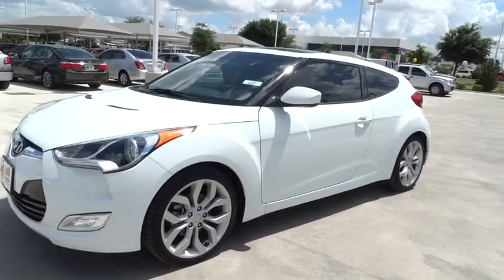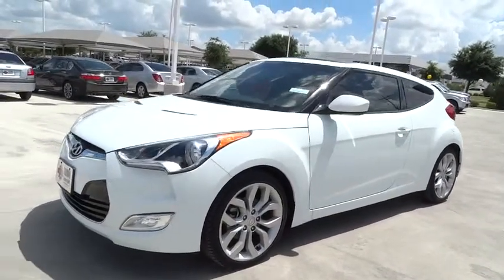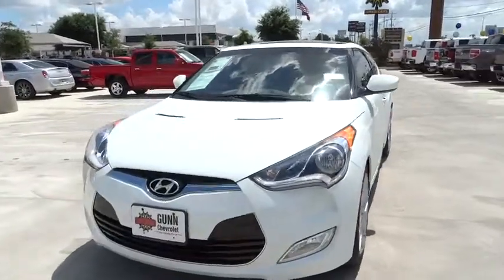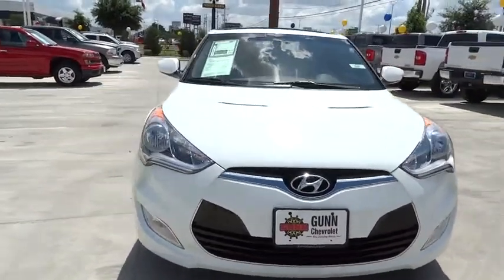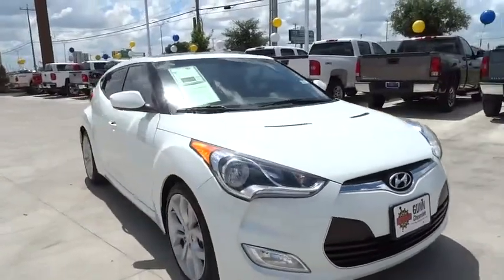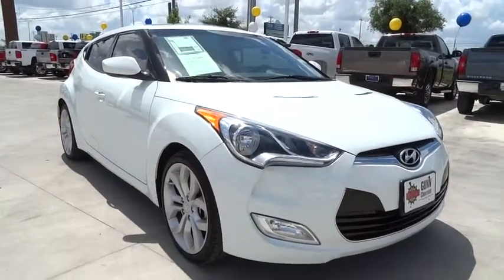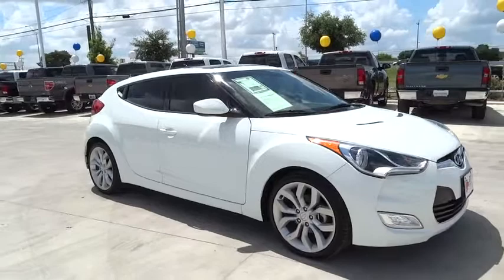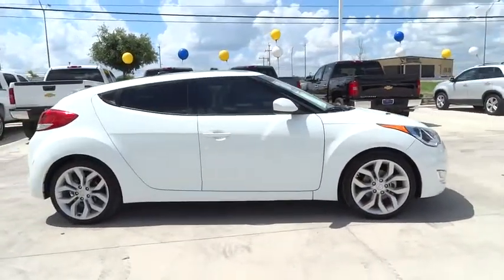2013 Hyundai Veloster San Antonio, Houston, Austin, Dallas, Universal City, TX G41180F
2013 Hyundai Veloster
2013 Hyundai Veloster w/Gray Int - Stock#: G41180F - VIN#: KMHTC6AD3DU101780

Gunn Chevrolet
12602 IH 35 North

STYLE PKG  -inc: 18 alloy wheels  P215/40R18 tires  chrome grille surround w/piano black highlights  front fog lights  panoramic sunroof  piano black interior accents  Dimension premium audio system  (8) speakers  external amp  subwoofer  leatherette seat bolsters & door inserts  leather wrapped steering wheel  leather wrapped shift knob  alloy pedals  pwr driver auto-up window,Front Wheel Drive,Power Steering,4-Wheel Disc Brakes,Aluminum Wheels,Tires - Front Performance,Tires - Rear Performance,Rear Spoiler,Heated Mirrors,Power Mirror(s),Intermittent Wipers,Variable Speed Intermittent Wipers,AM/FM Stereo,CD Player,Satellite Radio,MP3 Player,Auxiliary Audio Input,Bluetooth Connection,Cloth Seats,Bucket Seats,Pass-Through Rear Seat,Rear Bench Seat,Cruise Control,Adjustable Steering Wheel,Steering Wheel Audio Controls,Trip Computer,Power Windows,Power Door Locks,Security System,Keyless Entry,A/C,Rear Defrost,Power Outlet,Driver Vanity Mirror,Passenger Vanity Mirror,Driver Illuminated Vanity Mirror,Passenger Illuminated Visor Mirror,Front Reading Lamps,Cargo Shade,ABS,Traction Control,Stability Control,Driver Air Bag,Passenger Air Bag,Passenger Air Bag Sensor,Front Side Air Bag,Front Head Air Bag,Rear Head Air Bag,Telematics,Child Safety Locks,Tire Pressure Monitor